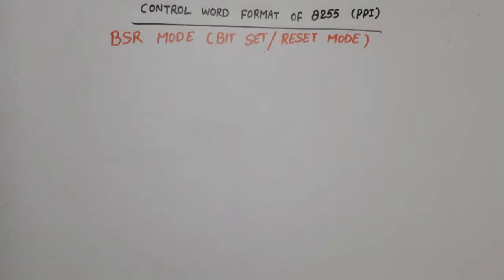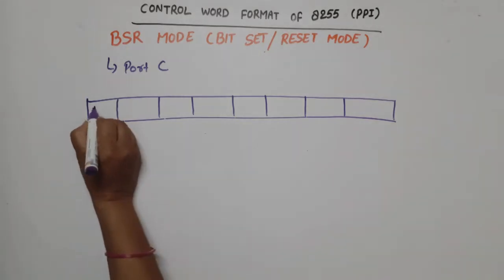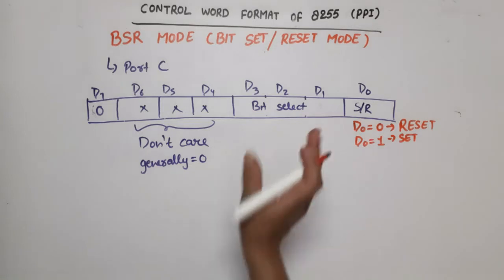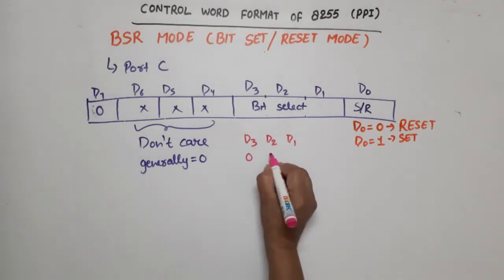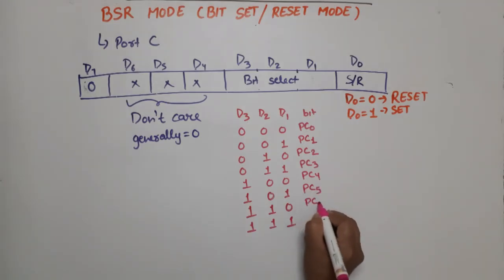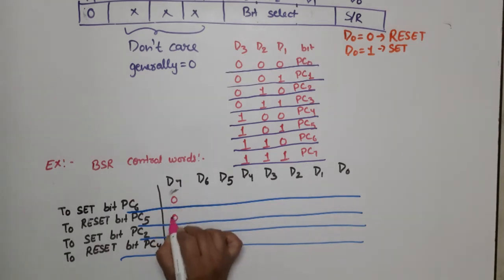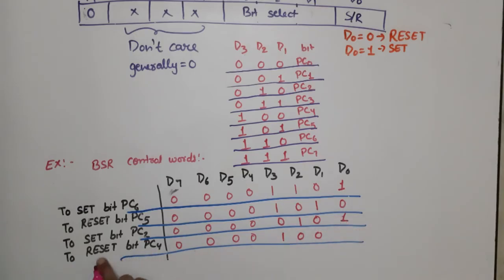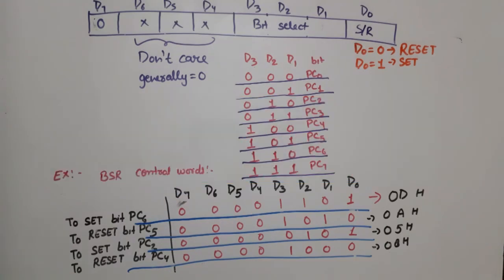Unit 3 L10.6 | BSR mode of 8255 | operating mode of 8255 | BSR mode of PPI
AKTU 2021-22 KEC502 paper
Section B
question 2(C) Explain the CWR of 8255 Programmable peripheral interface and also discuss the BSR mode

bit set/reset mode of 8255
operating modes of 8255
modes of ppi